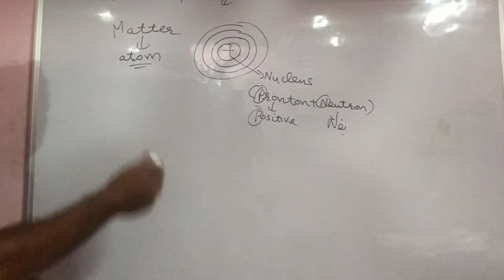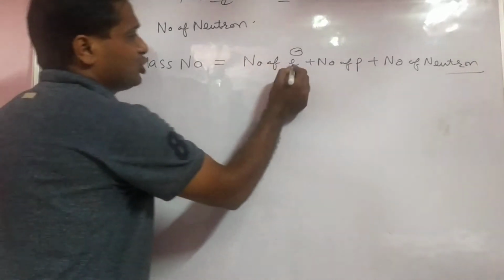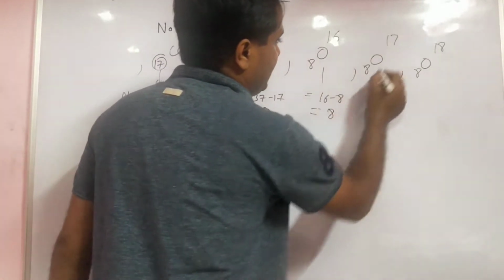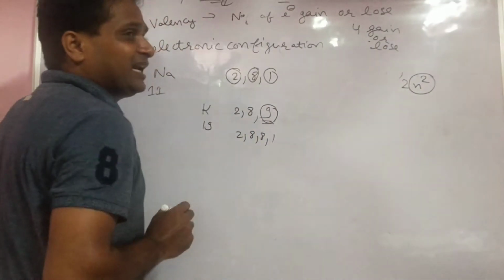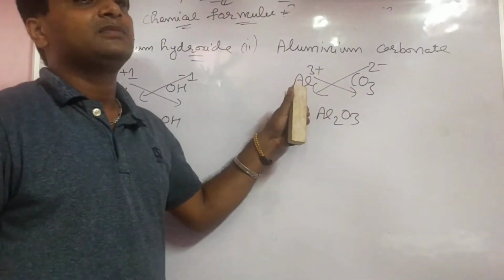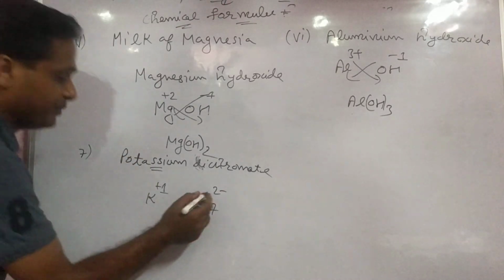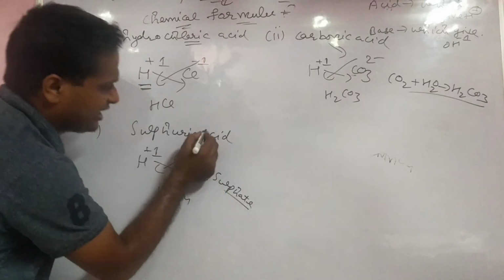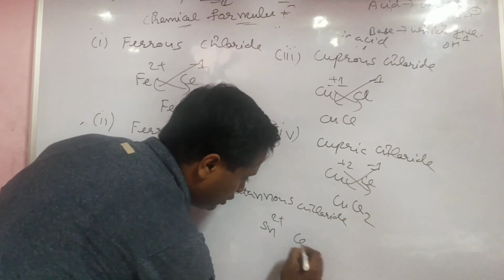Revision video atomic structure-1